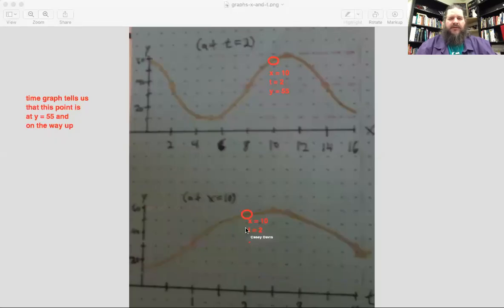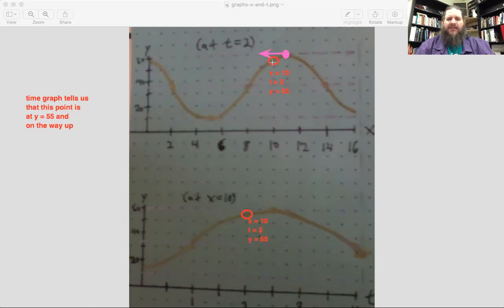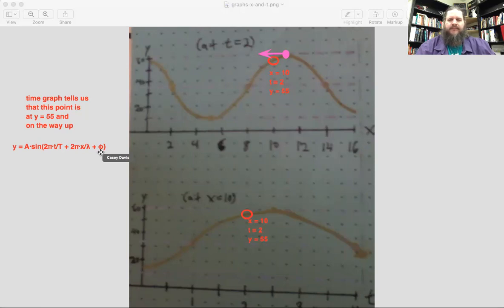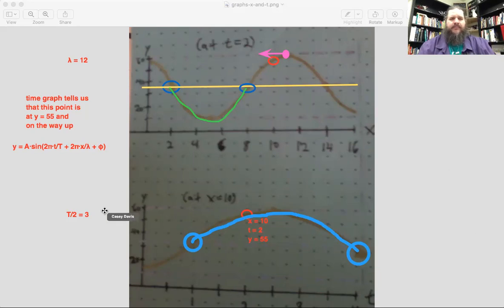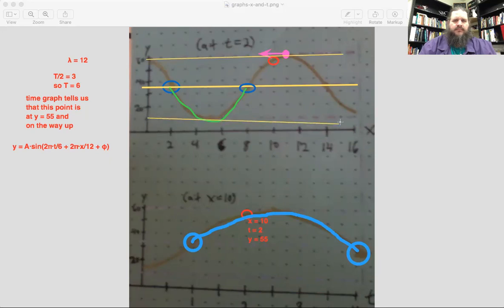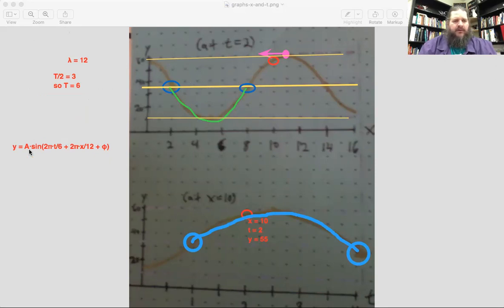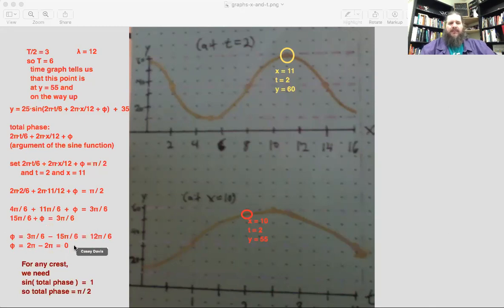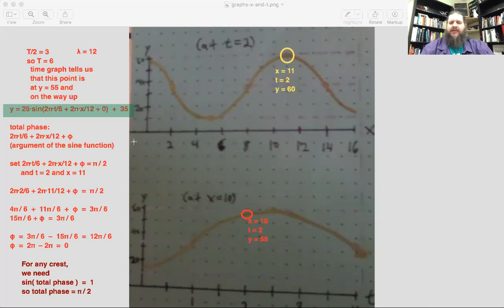P7C w20220405 WaveEquationFromGraphs